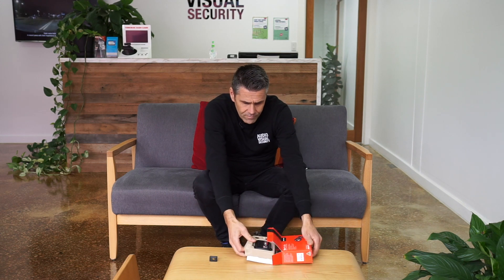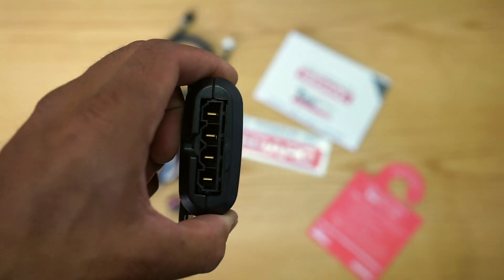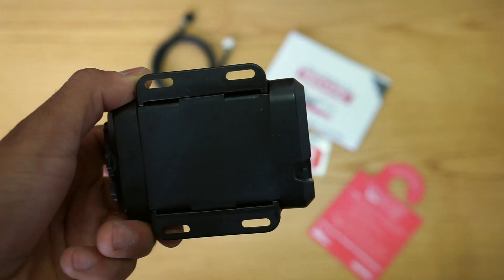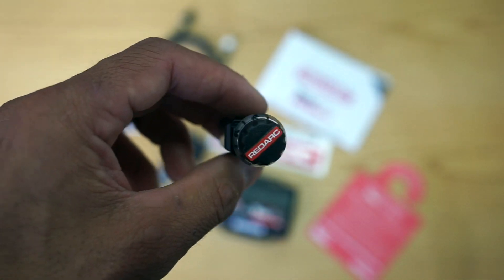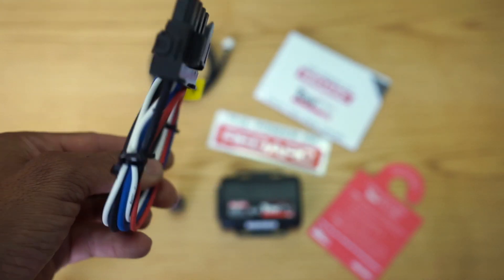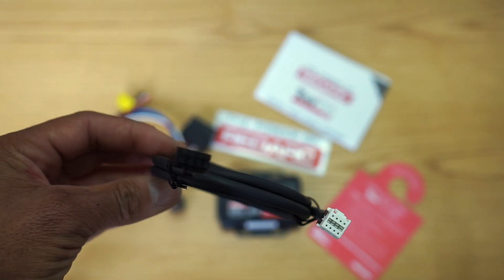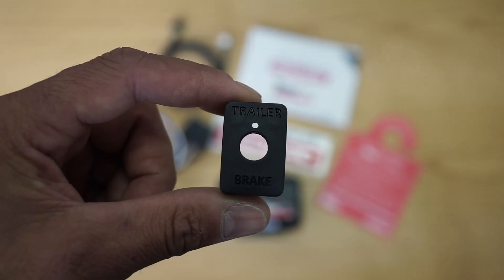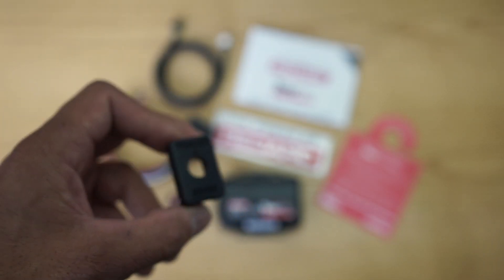REDARC Tow-Pro Elite V3 Unboxing Electric Brake Controller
In this video we take a look at the state of the art electric brake controller, designed by REDARC Electronics. We unbox the product to show clear detail on what is inside, and we take a look at it is the best in the Australian market.